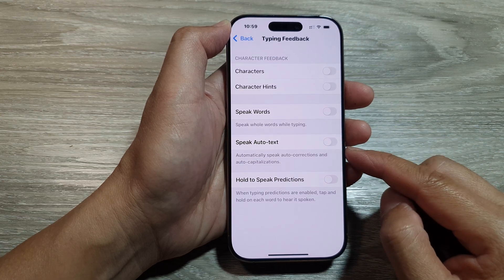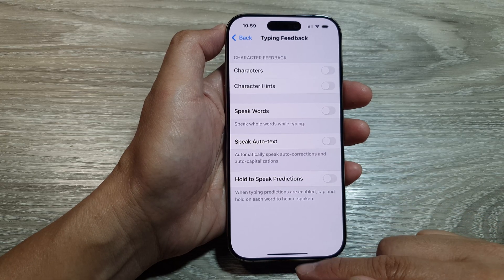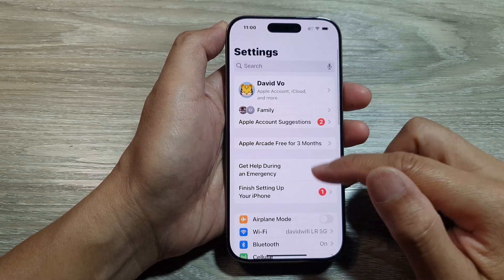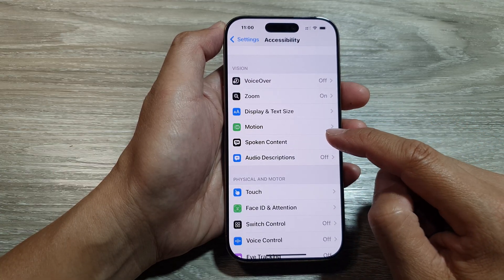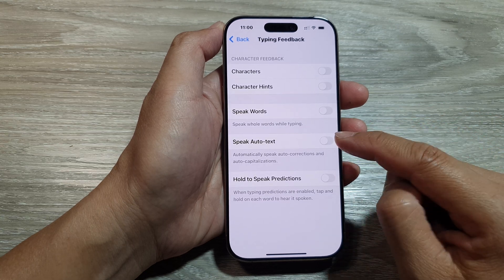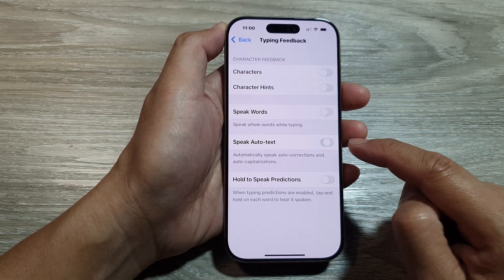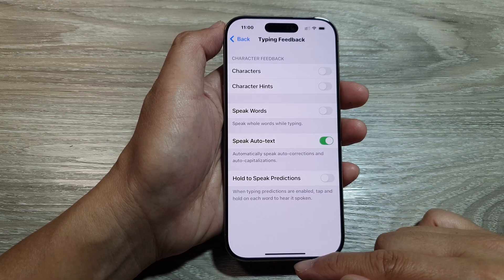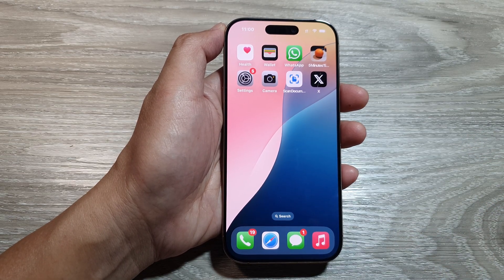🔊 How to Turn On/Off Speak Auto-Text for Spoken Content on iPhone 16/16 Pro Max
Learn how to turn on or off the Speak Auto-Text feature for spoken content on your iPhone, including iPhone 16, 16 Pro, 16 Pro Max, and 16 Plus running iOS 18. This step-by-step guide shows you how to enable or disable this accessibility feature, making your device more user-friendly.